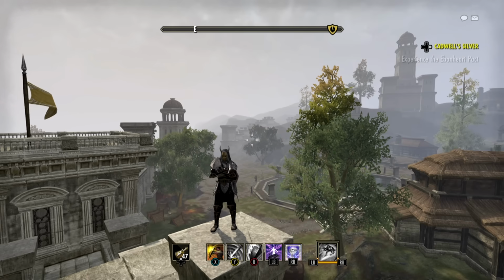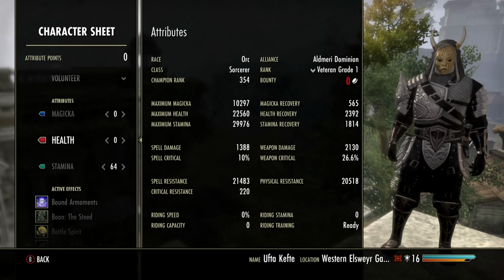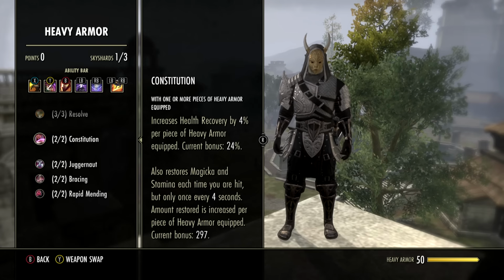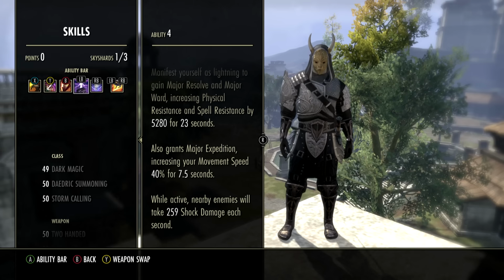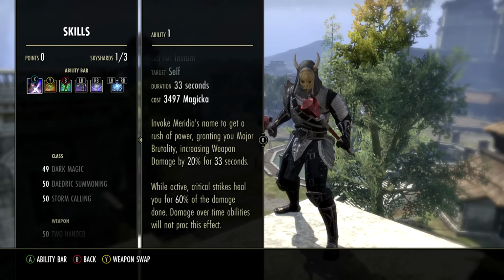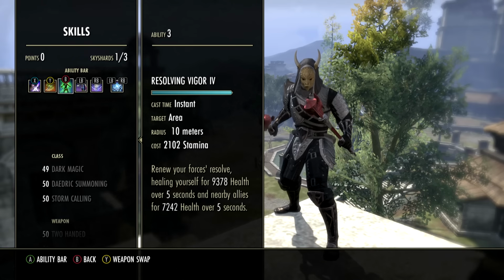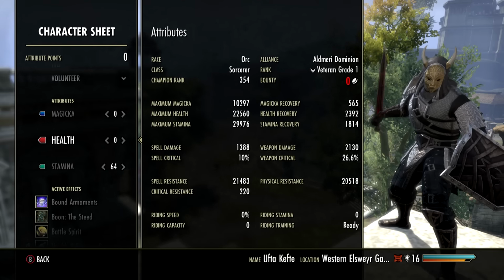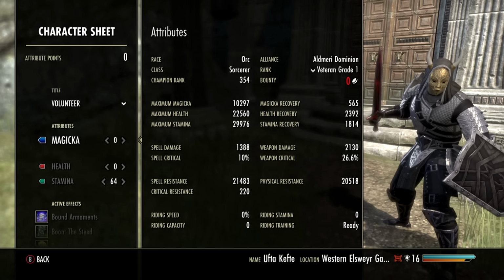ESO Xbox/PS4: KING'S GUARD Stamina Sorcerer Build (Solo/Small Group PvP)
Hope you guys enjoy this very different PvP build.

Health Regen Stam Sorc.
Body:
5 Piece Orgnum Scales.
1 Night Silence.
1 Engine Guardian.

3 Piece Agility Jewelry.

Sword/Board/DualWield: Night Silence.